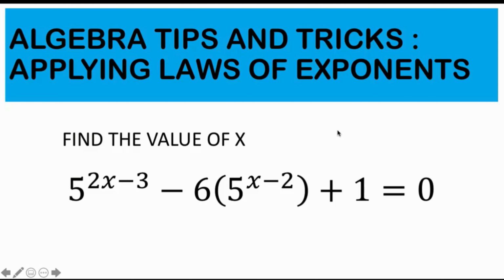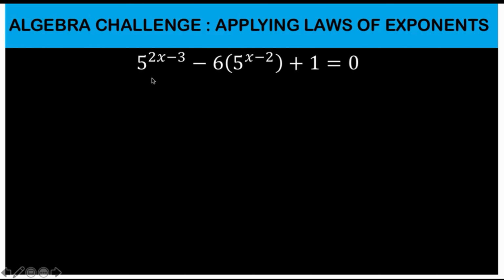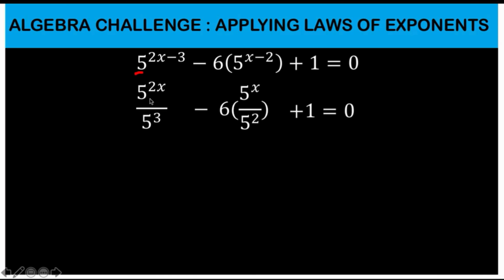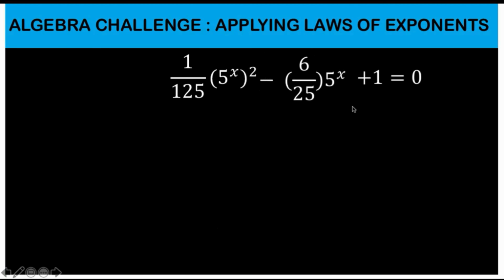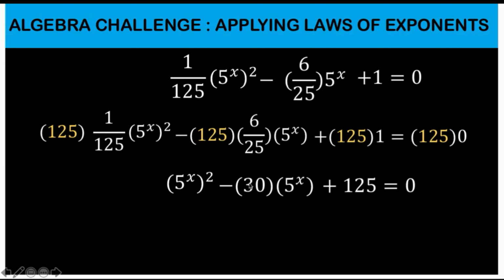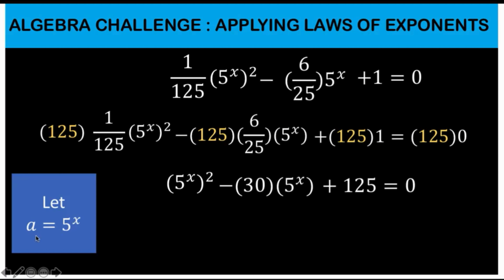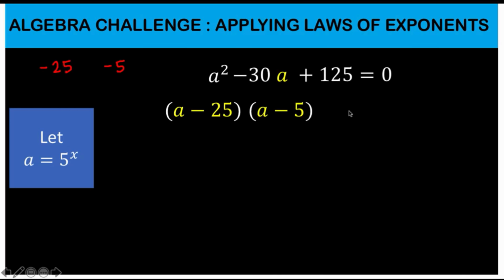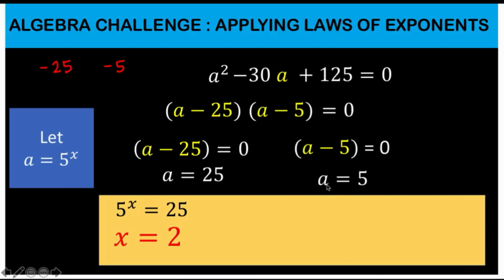Solving Equations That Are Quadratic In Form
Hi guys, here is another video on Solving Equations That Are Quadratic In Form.

It is our goal to offer alternative math lessons for enrichment activities, and to transcend language barriers in learning math through our "silent" animations.